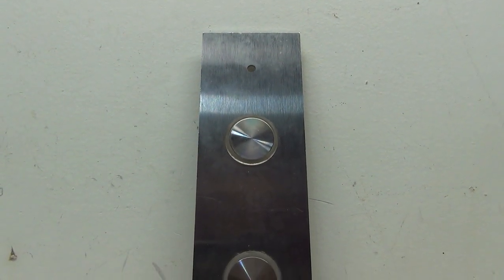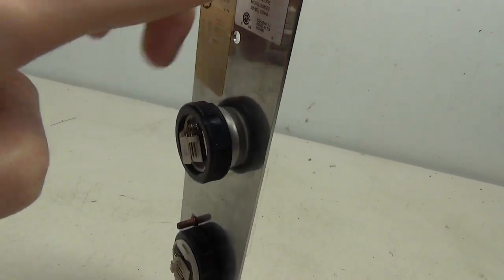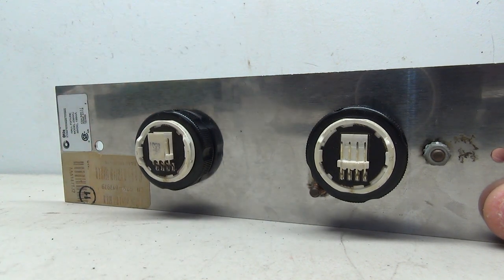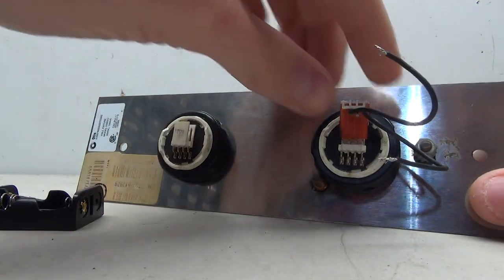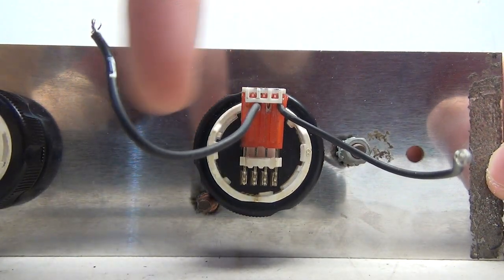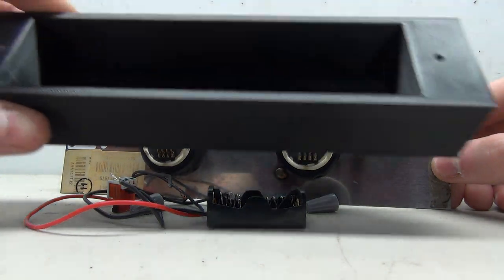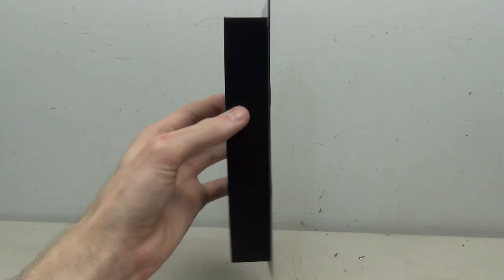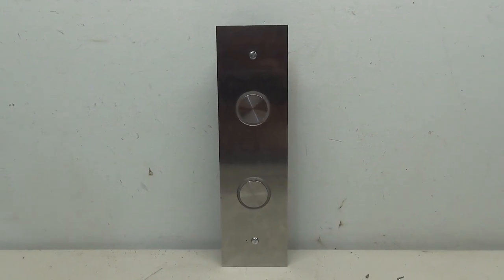Wiring Newer Otis Elevator Buttons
For this project, I show the wiring up of these modern Otis buttons you'd find on new installs. With 24v, these are really easy to make to light up and be a nice display piece.